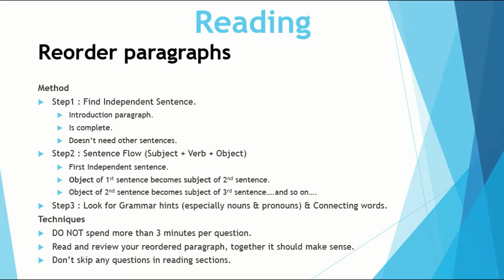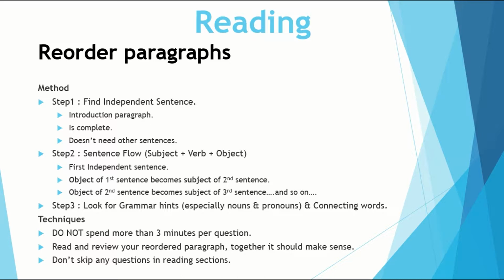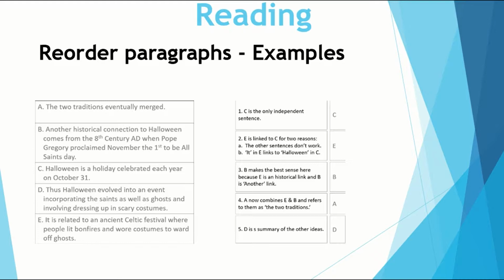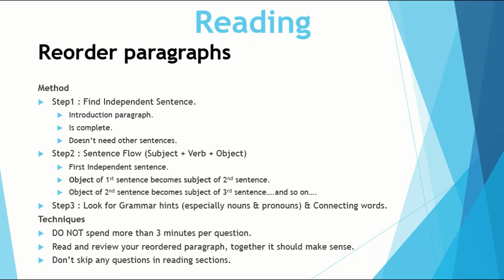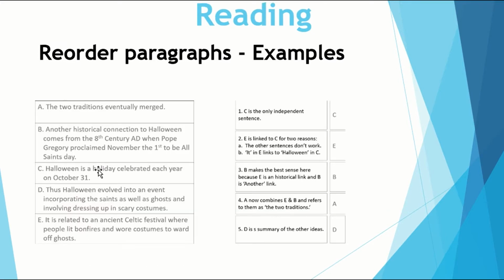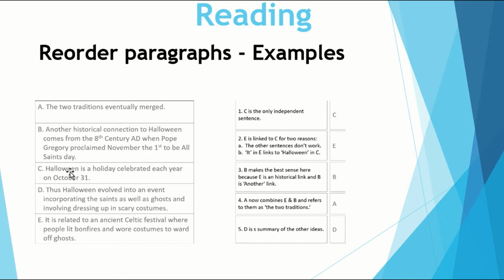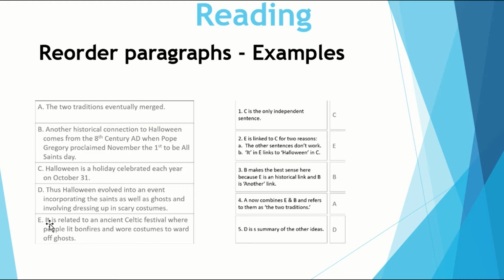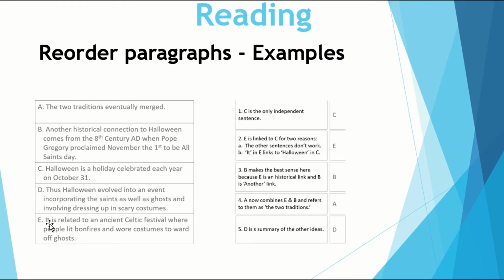Reorder Paragraphs | PTE Reading | Methods, Tips & Techniques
Here's the link to my IELTS training video (Explained in Hindi & English with examples\format) . If it adds value to your preparation, please like\subsribe to the channel. Here’s a crisp, short and informative video that explains some important methods, Tips & Techniques to score full marks on Reorder Paragraphs of the reading section , if you are struggling with this question type we’ve particularly curated detailed methods that could help you get full marks.